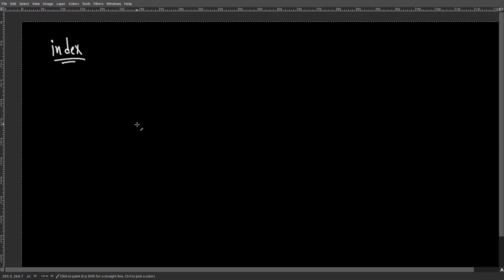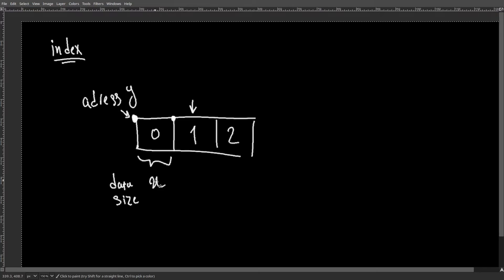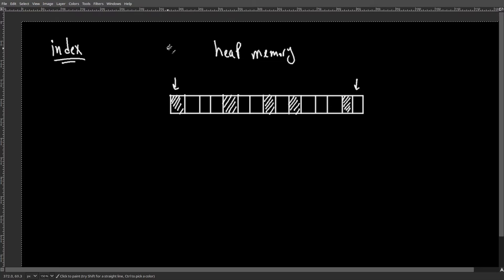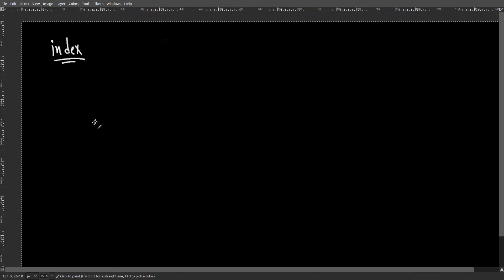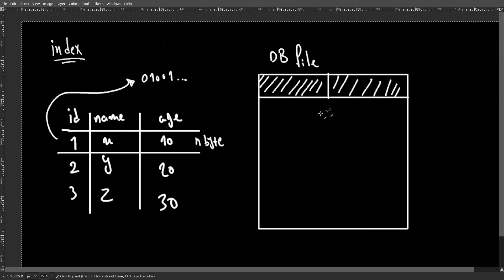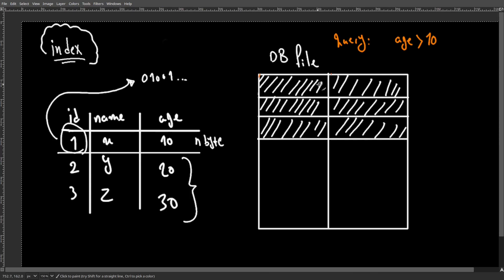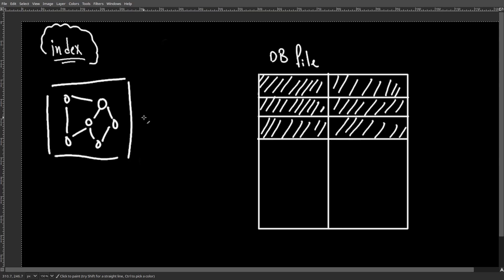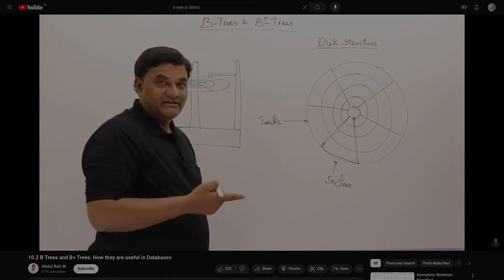Write a database from scratch | Episode 2, Indexing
Introduction to indexing and the reasons behinds it!

Coffee has a cost 😄 (I do not monetize my videos)

Any sort of small or large donations can be a motivation in maintaining this and other projects, create more detailed videos and improve the quality of videos

    ETH: 0x5F120228C12e2C6923AfDeb0e811d74160166d90
    TRC20: TJjw5n26KFBqkJQbs7eKdxkVuk4pvJdFzE
    BTC: bc1qmtewrl7srjrkl8t4z5vantuqkz086srj4clzh3